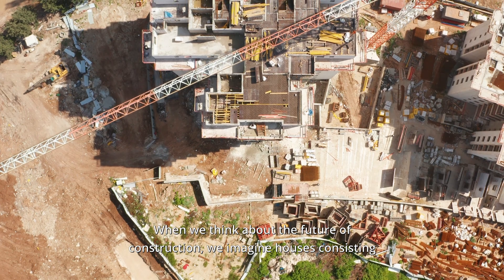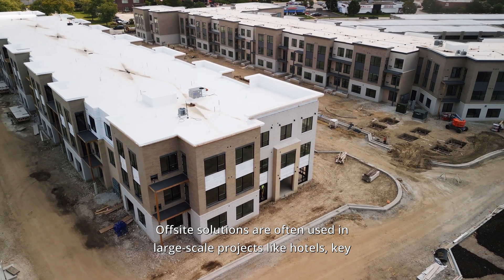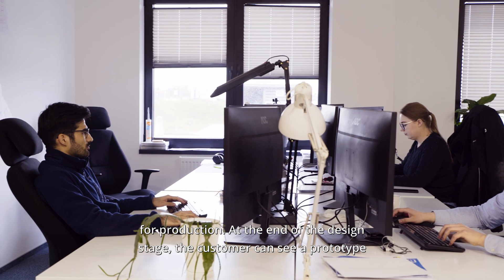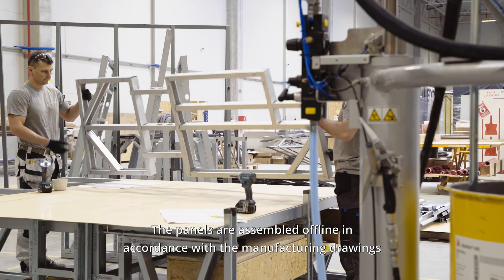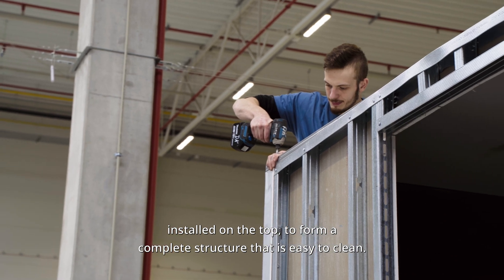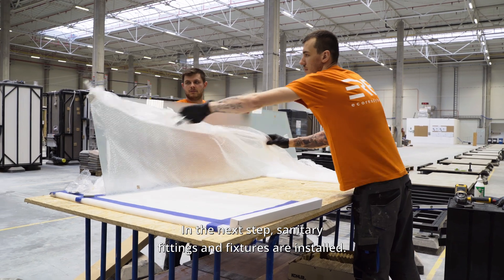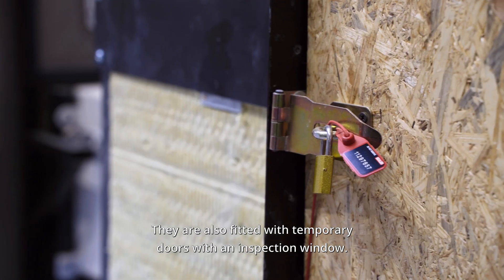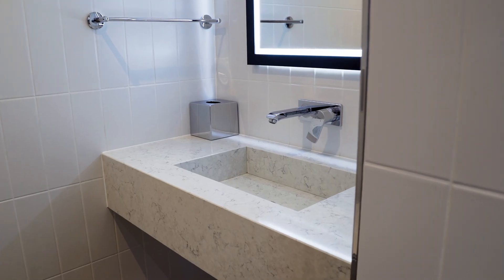Tailor-Made Bathroom Pods from EcoReadyBath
Discover the future of construction with bathroom pods—offsite solutions revolutionizing the industry. Manufactured by EcoReadyBath in Poland, these pods are complete with fixtures, fittings, and systems, ready for installation on-site. They're ideal for large-scale projects like hotels and apartments. Using BIM technology, design teams collaborate efficiently, ensuring precise production. The steel structure is assembled with panels, and the walls are waterproofed. Plumbing and electrical systems are expertly installed. With meticulous quality control, the pods are cleaned, sealed, and wrapped before transport to the construction site—experience efficient, high-quality construction with tailor-made bathroom pods.